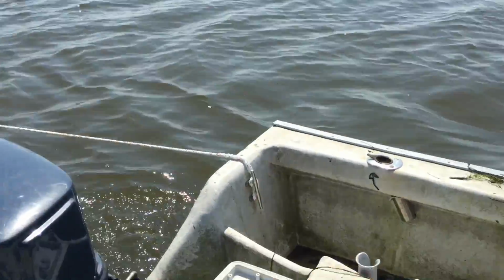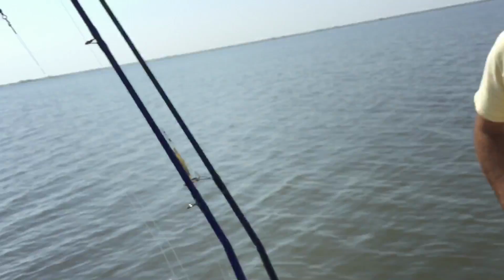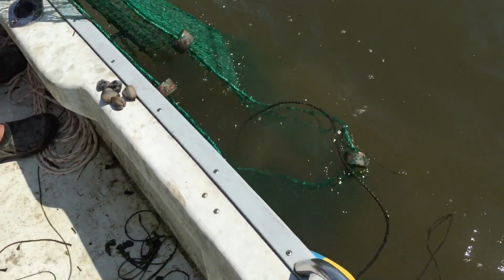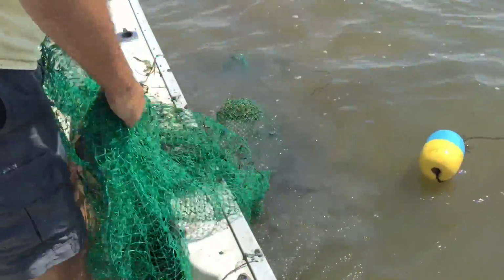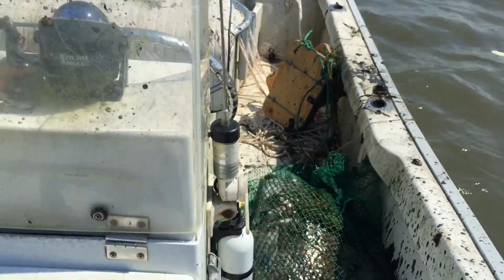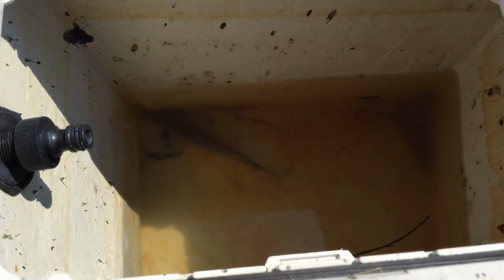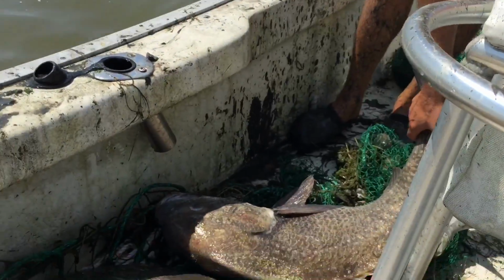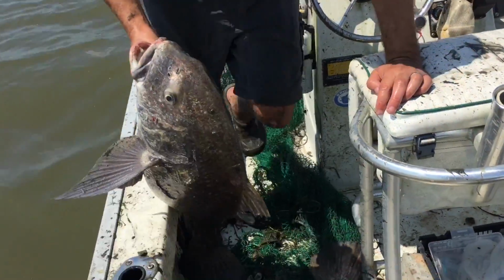Trawls and Tribulations